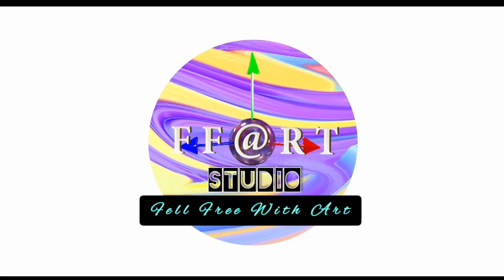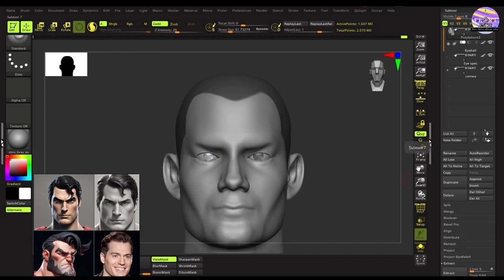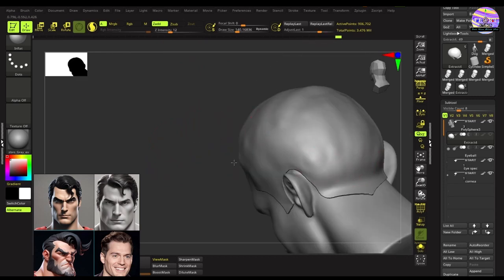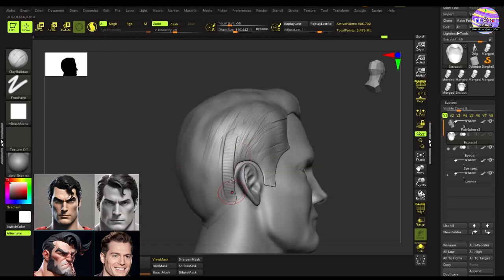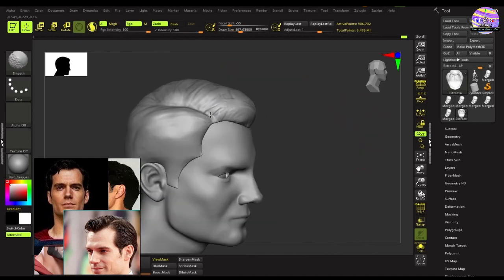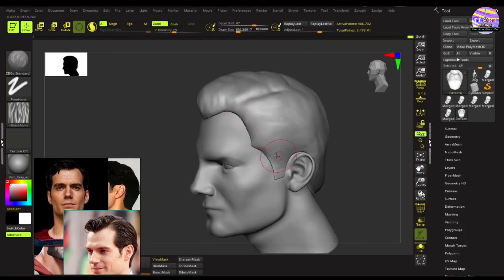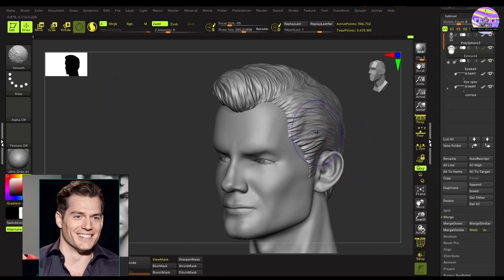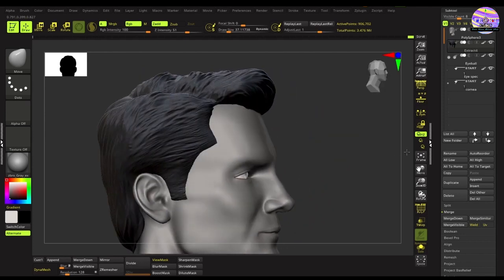Hair sculpting in ZBrush | Using hair brush | Easy step by step tutorial for beginners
Hair sculpting in ZBrush | Using hair brush
Easy step by step tutorial for beginners.
Hi Friends, sharing my technique that i use for sculpting  hair. Will be uploading my other technique in my future videos.

To know more about online 3D Course and Classes on CG PATH CLASSES

Intro - (0:00)
Step 1: Creating a Mask - (0:13)
Step 2: Sculpting the basic shape - (2:18)
Step 3: Sculpting the hair clusters - (3:18)
Step 4: Creating the finer hair strands - (6:36)
Finishing - (9:18)
Outro - (9:46)